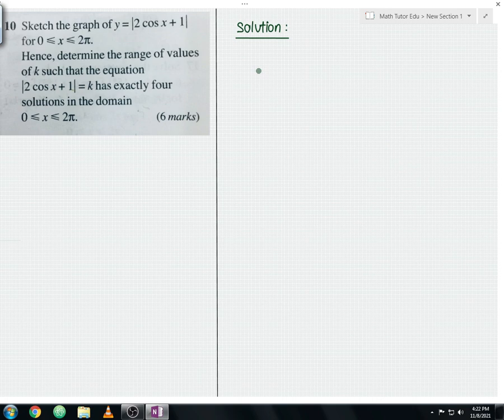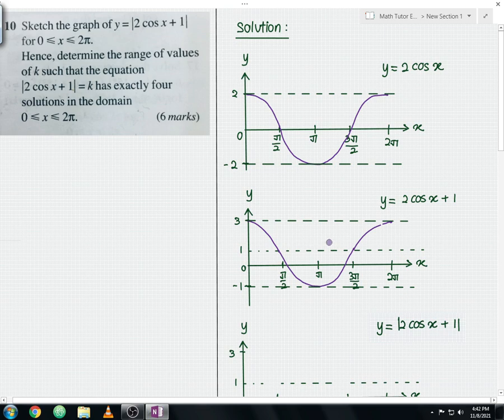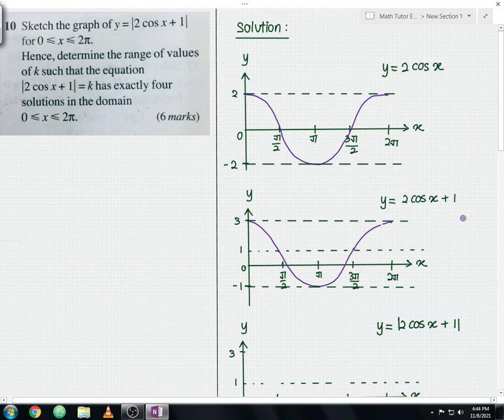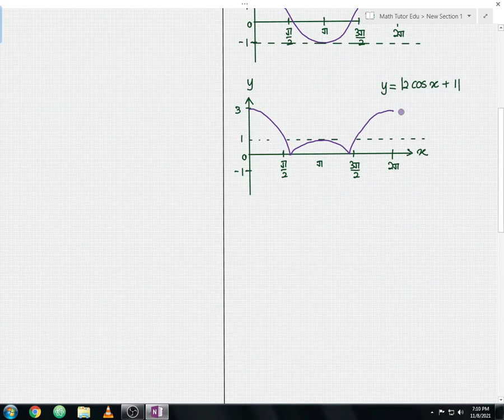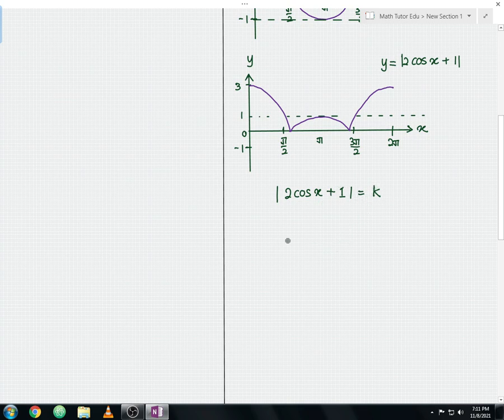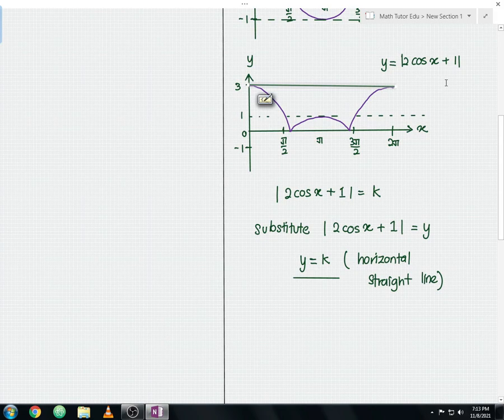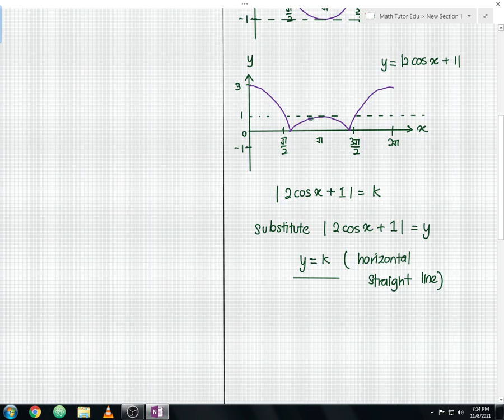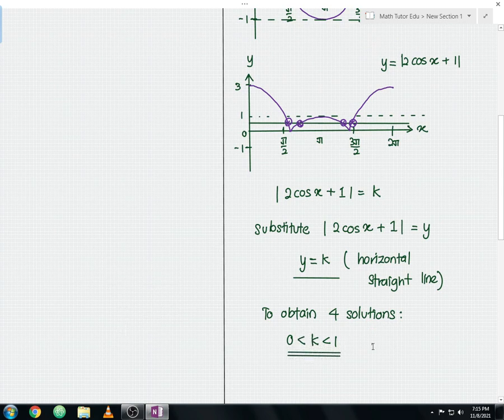Add Maths KSSM Trigonometric Functions - Long Question Example 2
This video shows the clear explanation of add maths from KSSM syllabus trigonometric functions long question example 2  from Math Tutor Edu. From now onwards, you guys can expect more add maths question in KSSM syllabus. Any doubts or feedback feel free to put down in the comment section below.

0:00 Introduction
0:23 Add Maths KSSM Trigonometric Functions Example 2 (Question)
1:06 Add Maths KSSM Trigonometric Functions Example 2 (Solution)